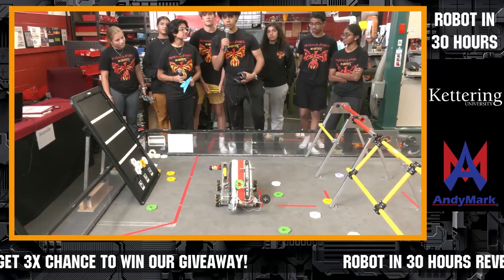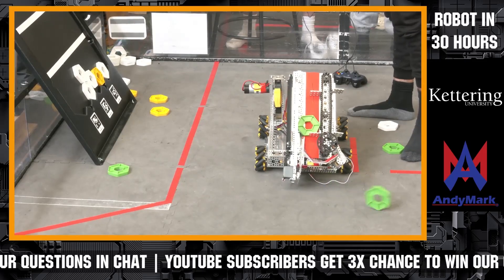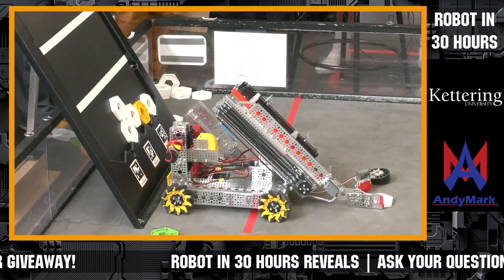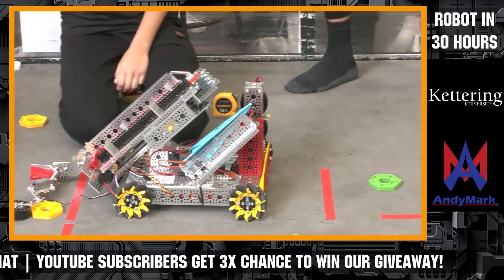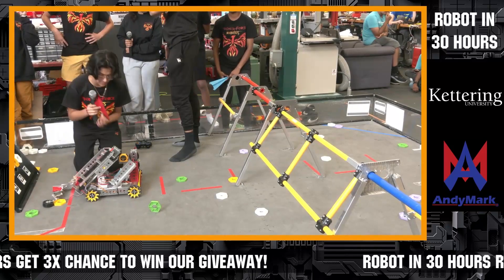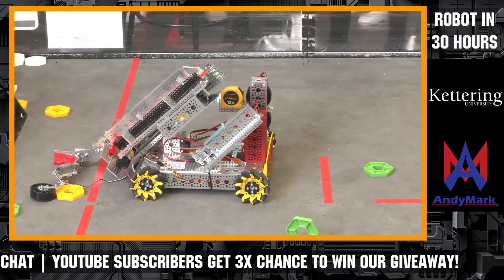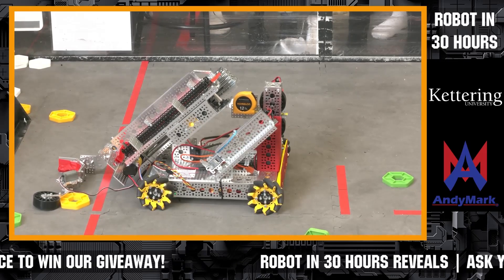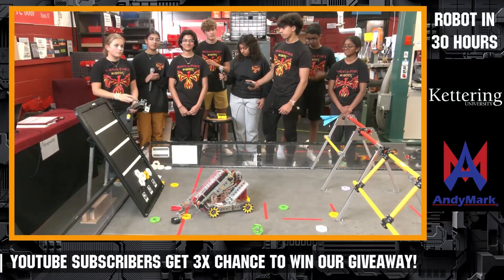10100 Phoenix Force Robot Overview | Conveyor Transfer | Drone Launcher | Robot in 30 Hours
10100 Phoenix Force is impressive with their conveyor transfer and scoring system and cool drone launcher. Check out their robot overview of their Robot in 30 Hours robot.